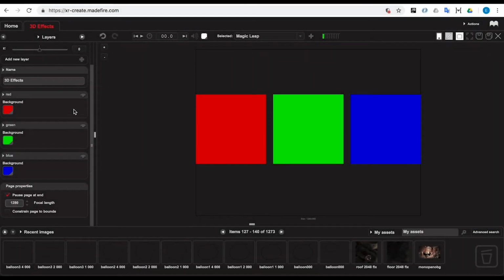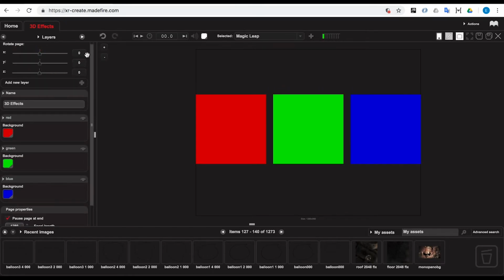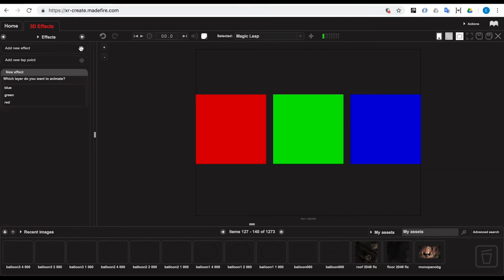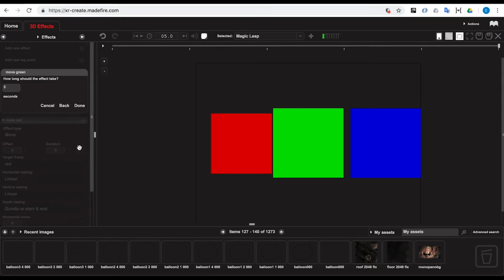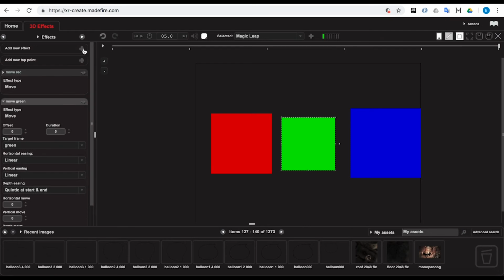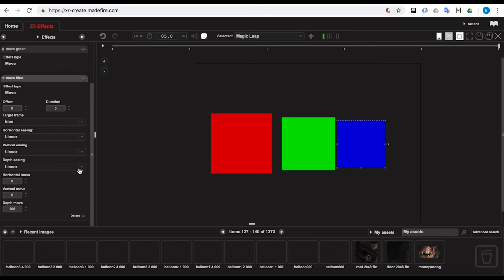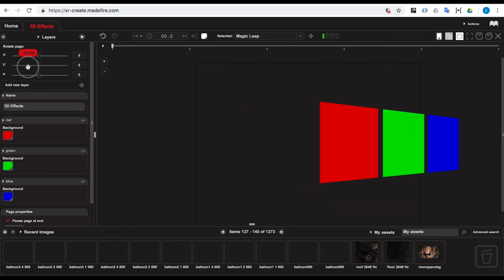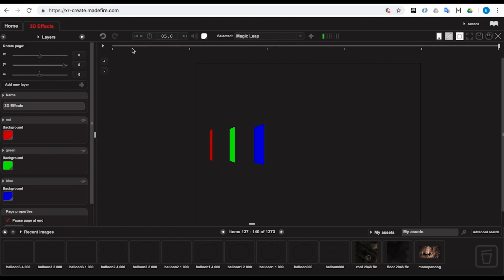Storytelling in Space with the Motion Book Tool — Animating Position in Space